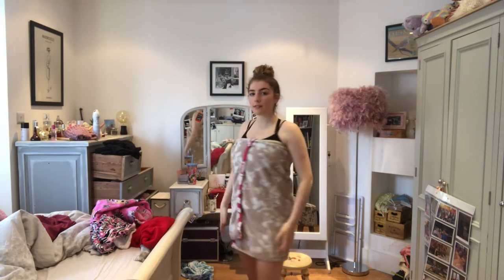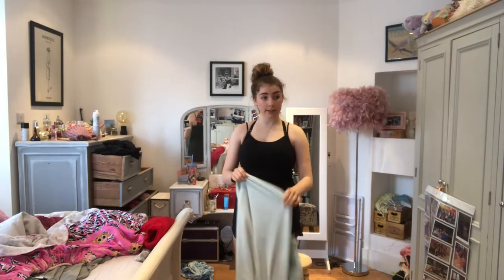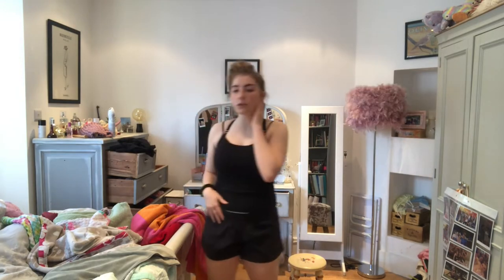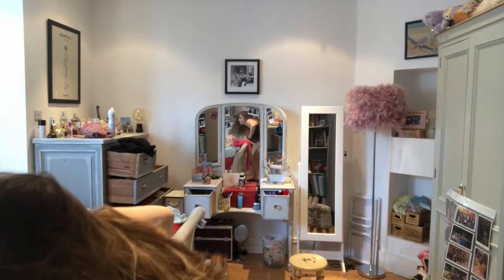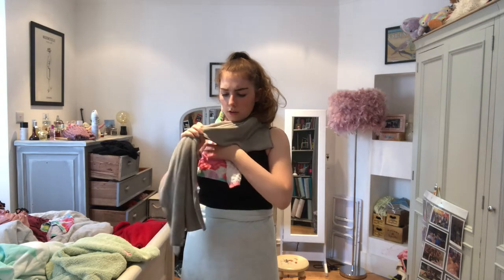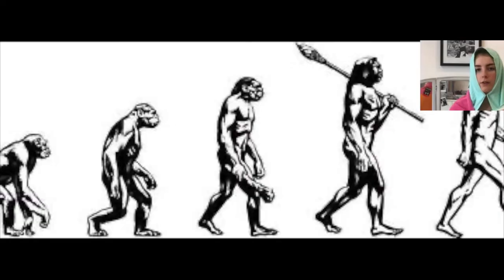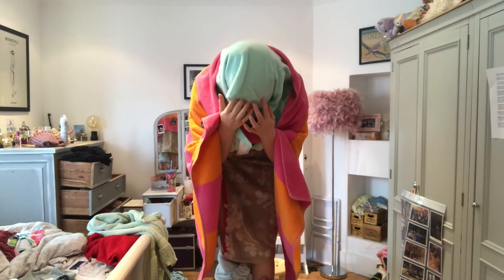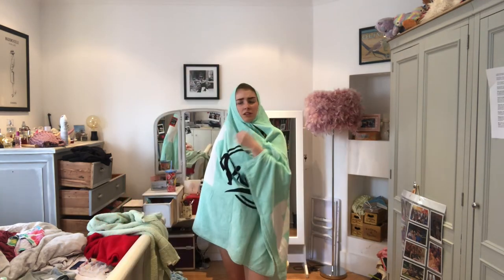Turning Towels into High Fashion *DECENT INTO MADNESS*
Hey guys! So I was thinking one night about how when one steps out of the shower they appear to be wearing a towel as a dress. This thought continued into the Project Runway Towel Edition that you see before you. I hope you enjoy watching this as much as I enjoyed making it! Despite the stresses and bruises it caused, this was truly a special experience.

PS- To all you Ryan fans - apologies he doesn't appear in this video but you can see more of him here on Quiz Night!

Like if you liked it, don't if you don't.
Comment what you think, see, smell or hear